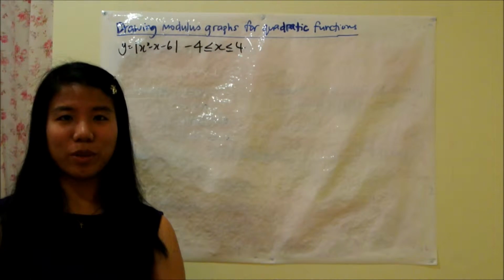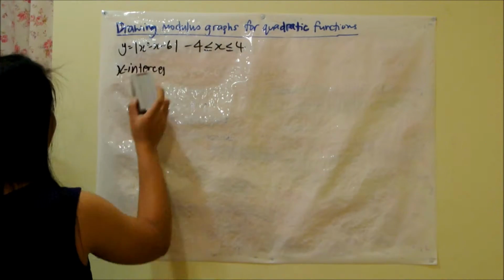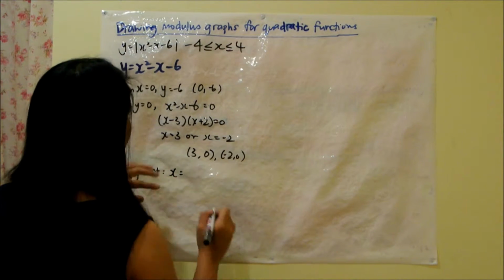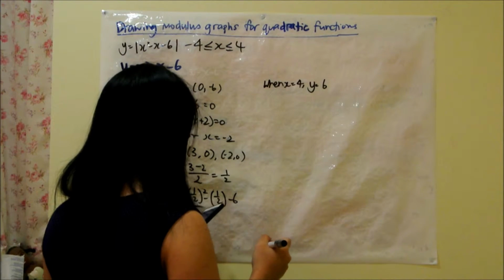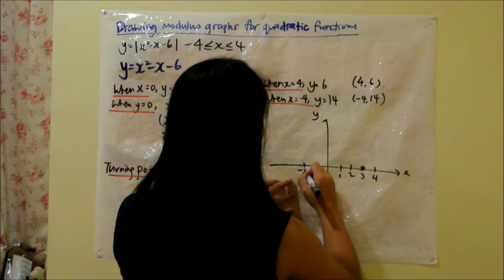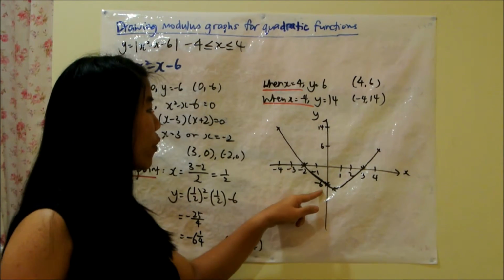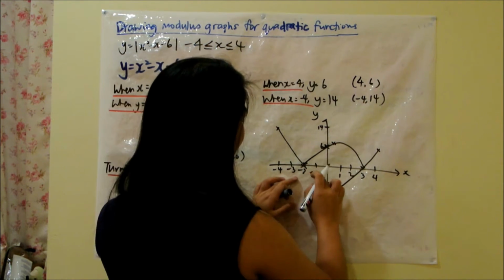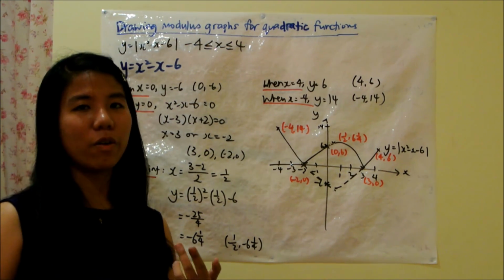Ex 2G Q4(b)